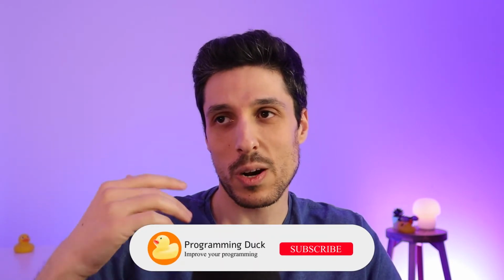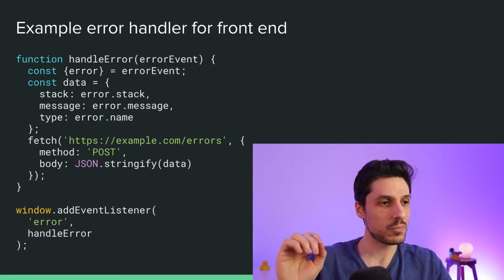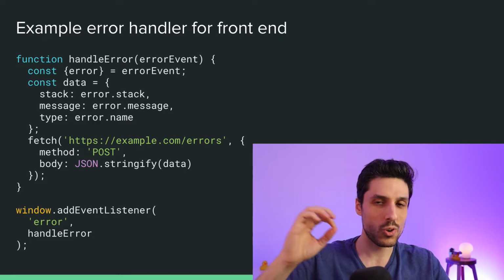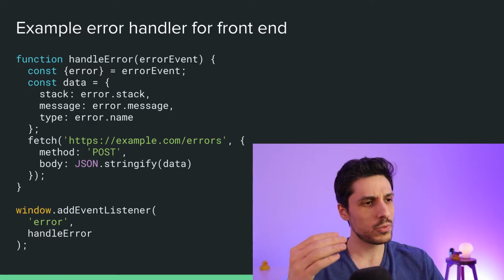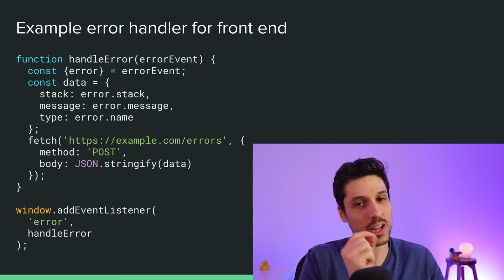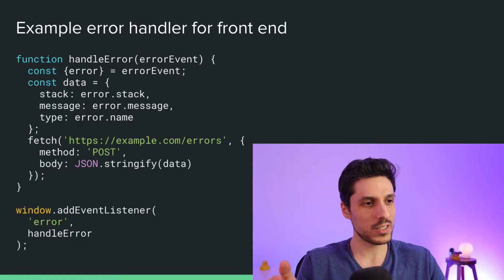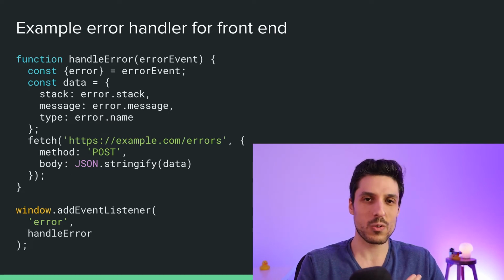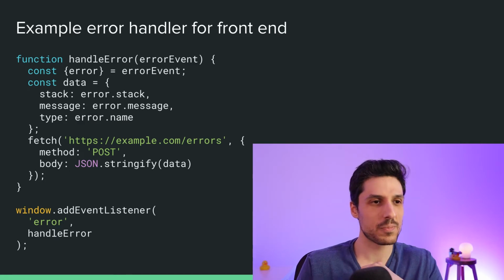Error recording - How to record errors in your application to debug later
An application may encounter an error and fail at any time. But, unless you record these errors somehow, or have a notification system, you'll never know about it.

In this video we look at how to record errors that occur in your application so you can debug them effectively later. We look at what your options are for recording errors, as well as what to record.

This video is part of many error handling videos on this channel. It's a big topic with many videos covering it.

Chapters:
0:00 Intro
0:14 Why should you record errors?
1:14 Using a third party service
2:13 Recording errors yourself
2:52 Using a global error handler
4:27 Where to save recorded errors
5:40 What to record
7:34 Summary
8:31 Outro